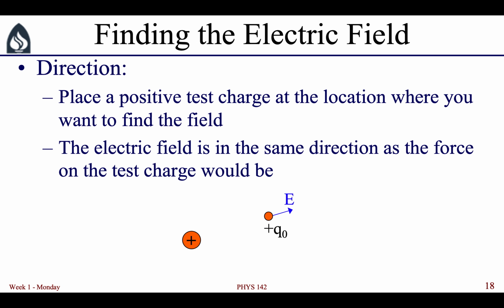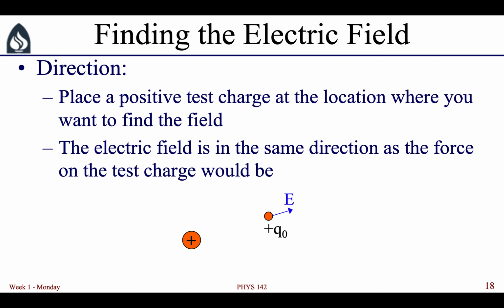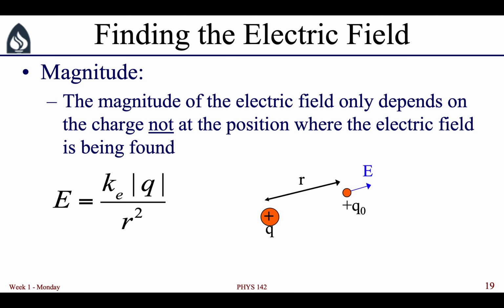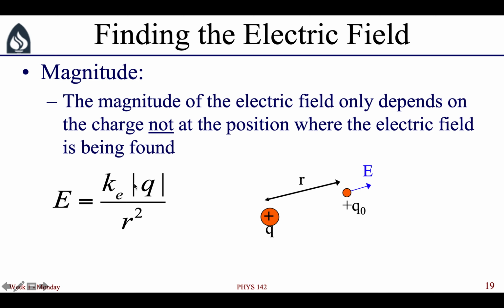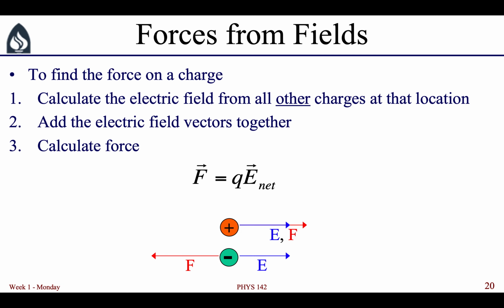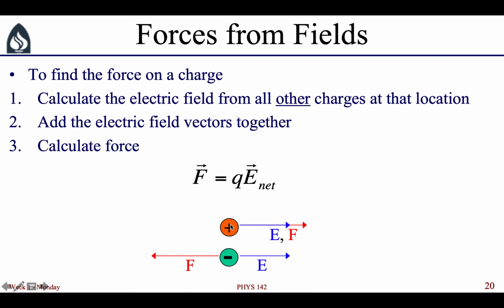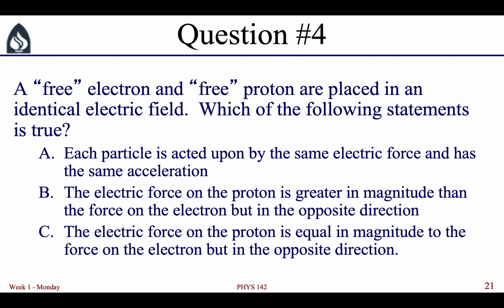PHYS142 Lesson1 Ch17 Sec3 1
Electric Fields, Poses Question 4